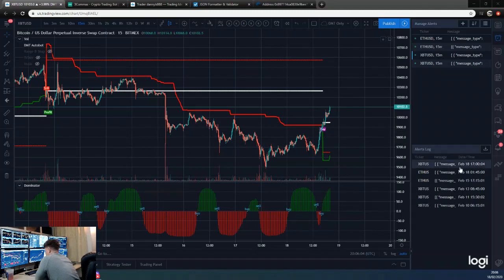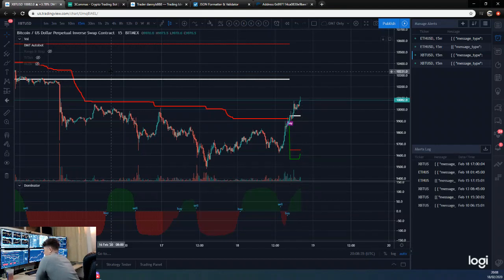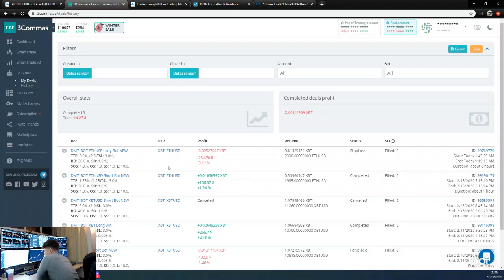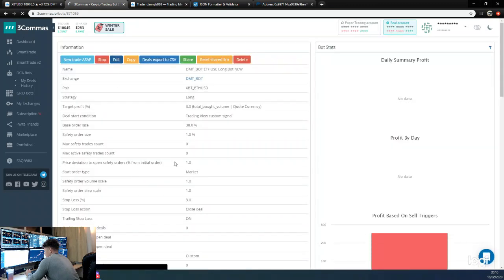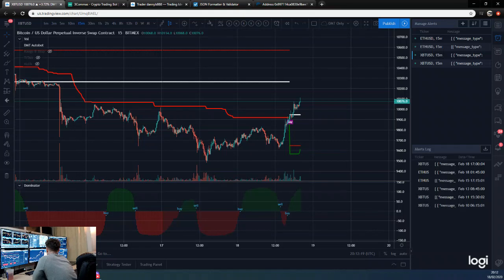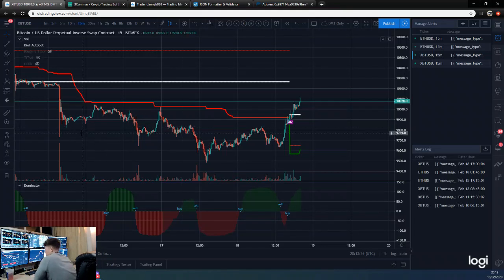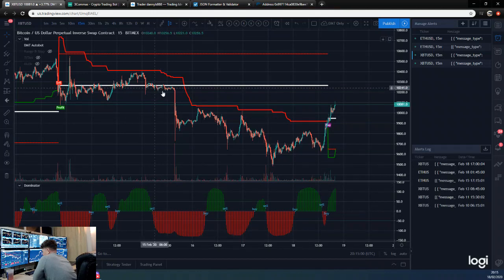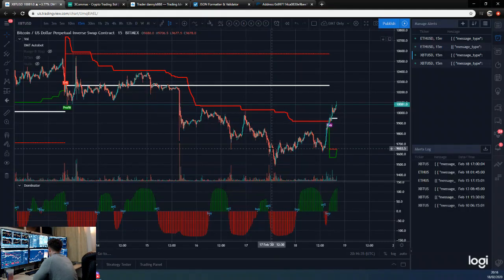Stopped out of a long ETH trade, but long BTC at $9969! DMT Automated trading bot powered by 3Commas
Running total: 2.71% gain in 7 days

Busy day today, prematurely long ETH, so our risk management strategy stopped us out and currently long BTC at $9969.

I have amended the position sizes, stops and take profit levels to compensate for the highER volatility of ETH.

To trade this way I connect my powerful DMT Indicator on TradingView to automate my Bitcoin trading with 3Commas and Bitmex.